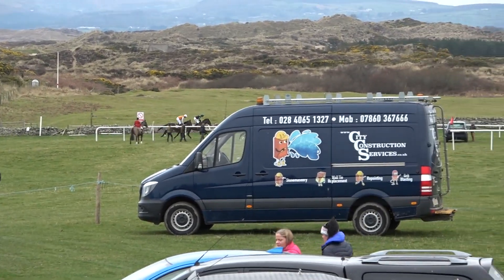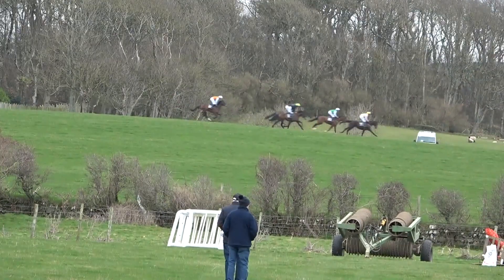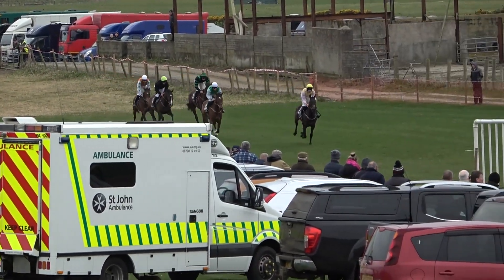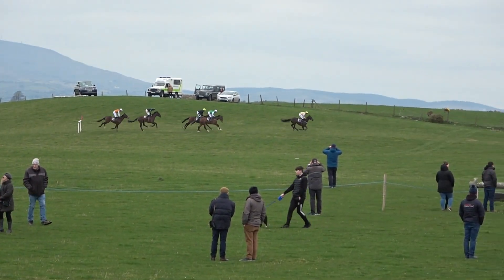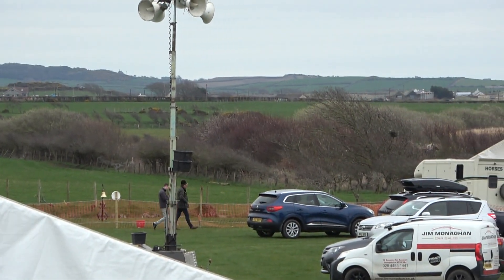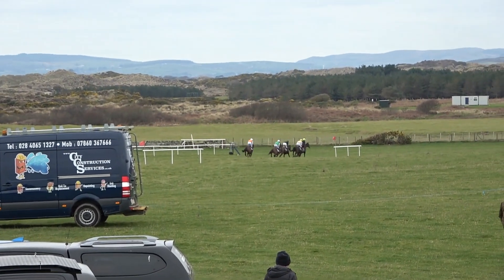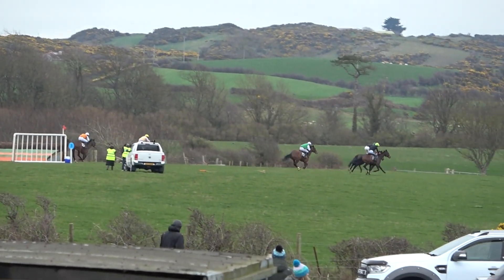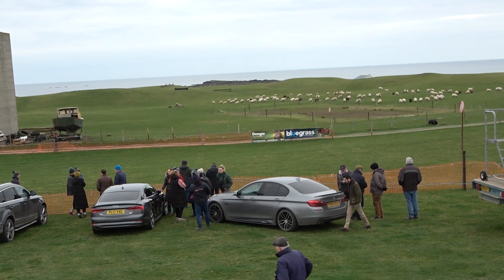P2P - Tyrella - 04 March 2023 - R1 Dennison Commercials Ltd 4yo Maiden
P2P - Tyrella - 04 March 2023
R1 Dennison Commercials Ltd 4yo Maiden

Irish Thoroughbred Marketing promotes Ireland as the leading source for the production and sale of quality thoroughbreds worldwide.